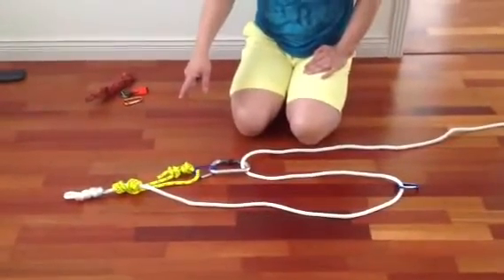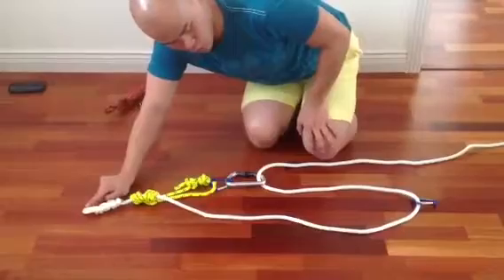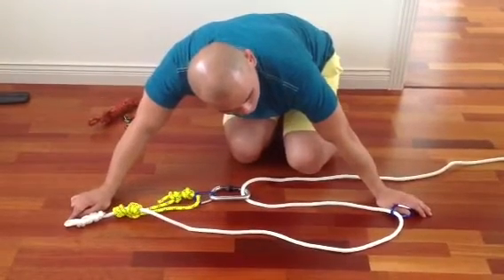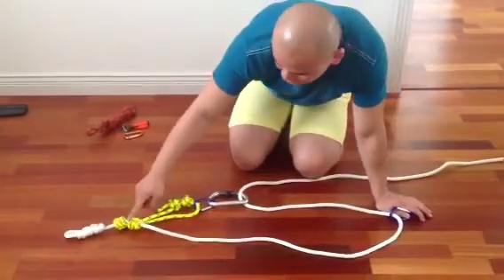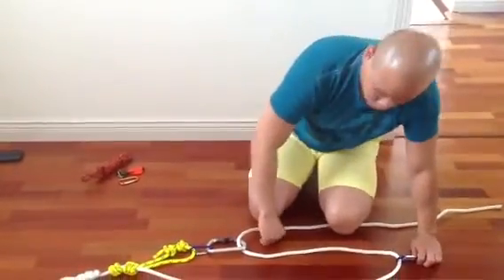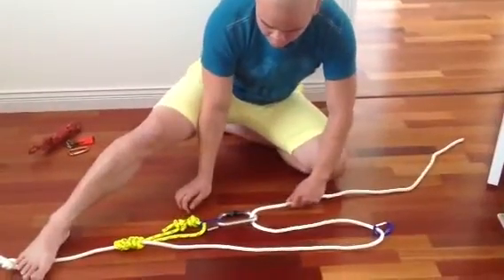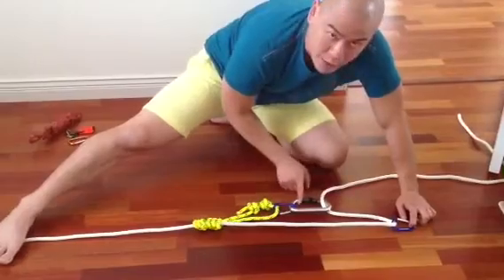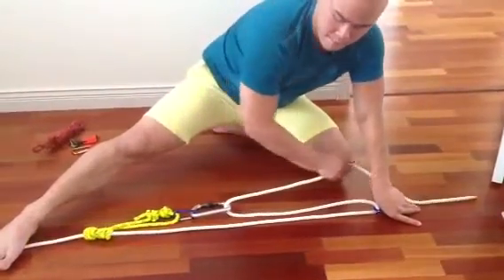Z-rig Mechanical Advantage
My review. I do not have the pulleys to make this correct. Please do not use carabiners.